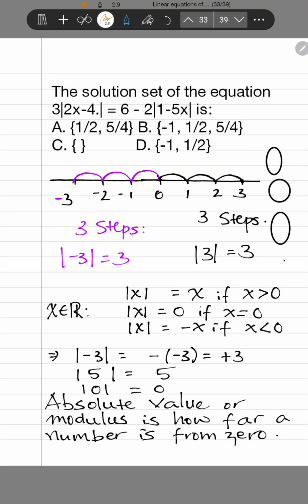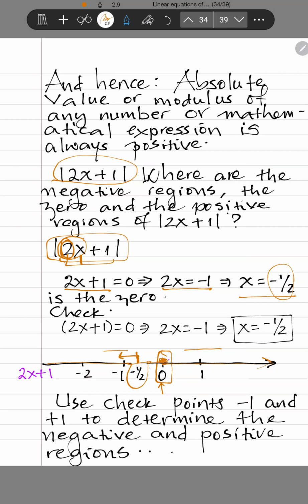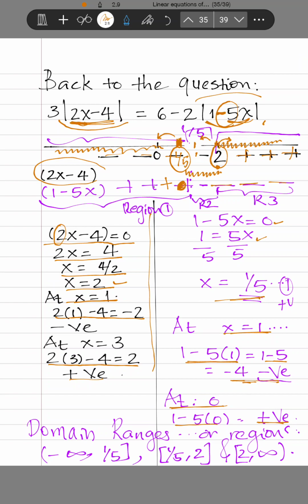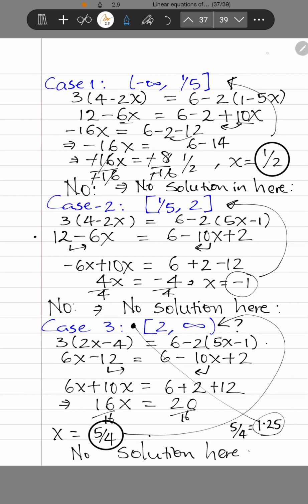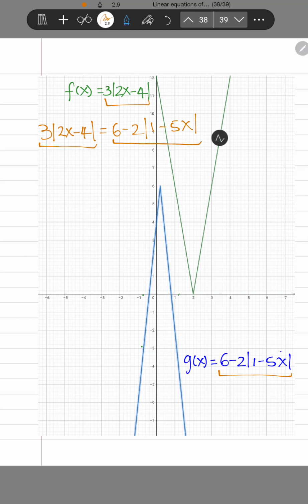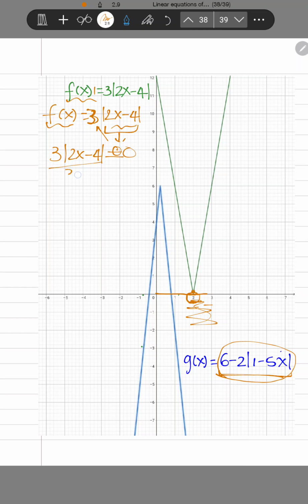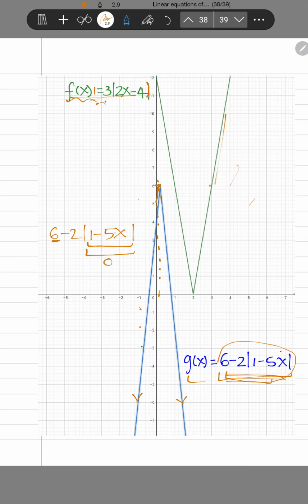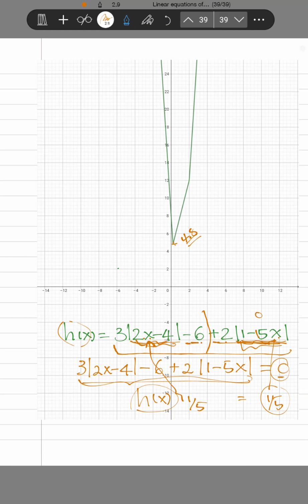ETHIOPIAN ESSLCE 2023 GC Q.4 ABSOLUTE VALUE OR MODULUS AND GRAPHICAL REPRESENTATION.